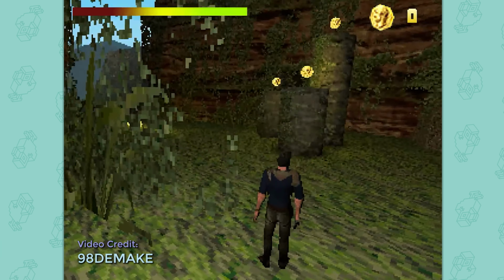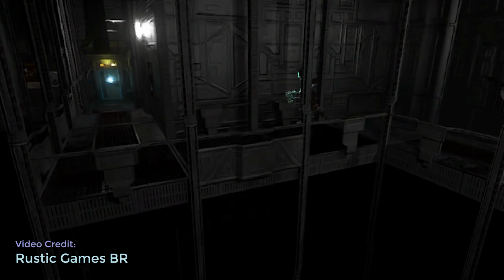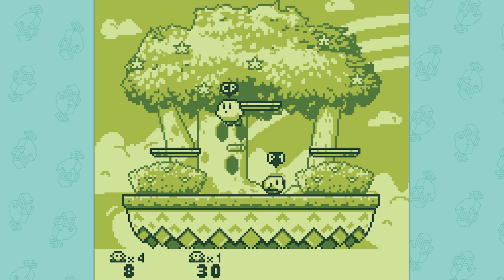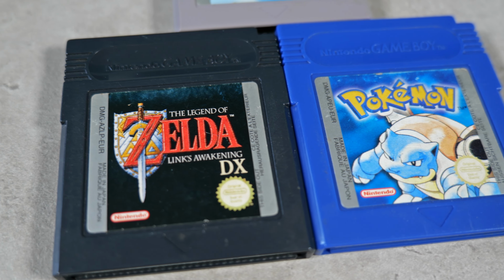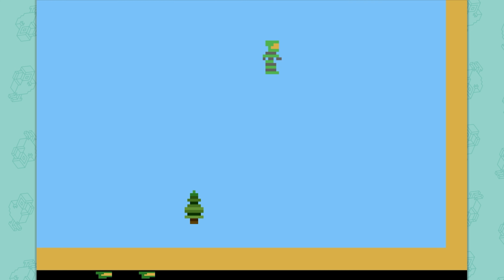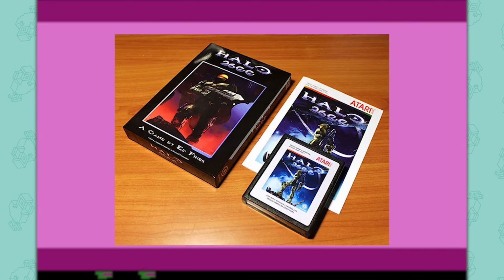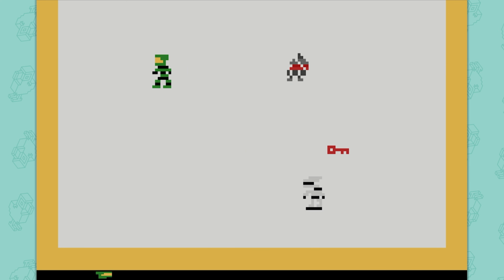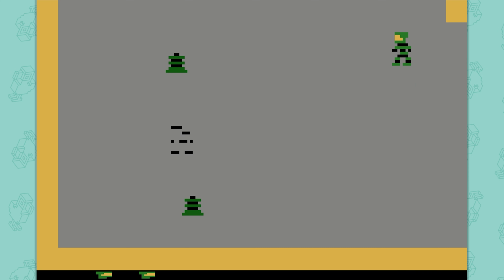The Best Retro Demakes of Modern Games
All of us here clearly love all things retro gaming, but what if you wanted to play a modern game but with a retro twist? Well let me introduce you to video game demakes! This is where fans will attempt to recreate their favourite games as if they’re being played on retro hardware and the results are very often incredible.

💻 CHAPTERS 💻
00:00 - Introduction
00:42 - Non-playable Demakes
01:11 - Super Smash Land (2011)
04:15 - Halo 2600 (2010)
07:01 - Bloodborne PSX (2022)
10:17 - Conclusion

🔗 DOWNLOAD LINKS 🔗
Super Smash Land: